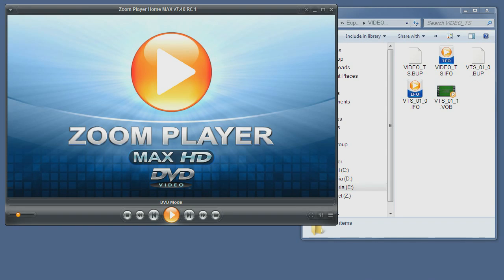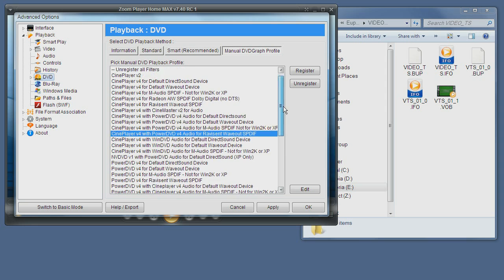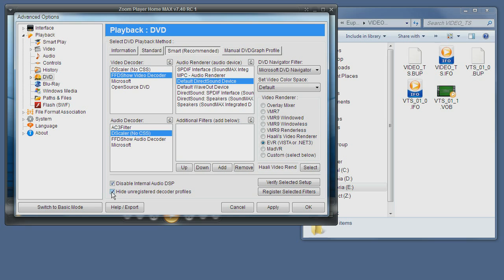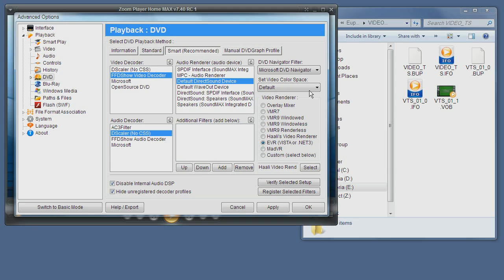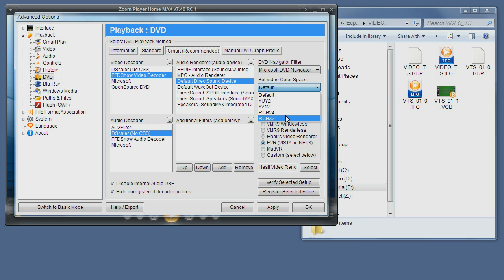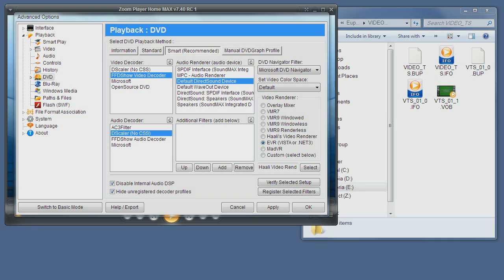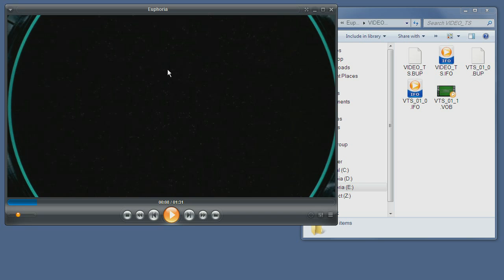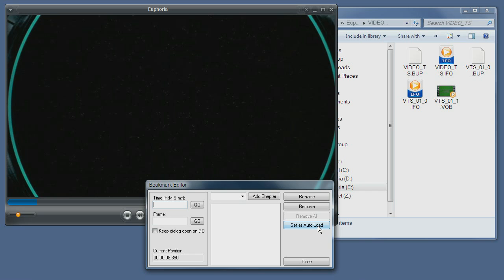Introduction to DVD Mode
In this tutorial, I will teach you how to configure Zoom Player to play DVDs.  Configuration settings are explained with special highlight for low-end systems.